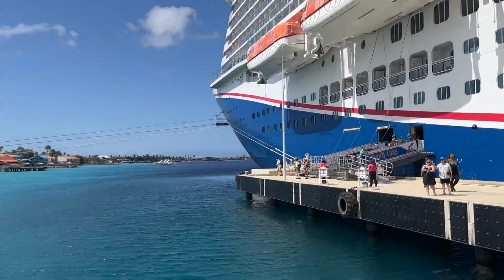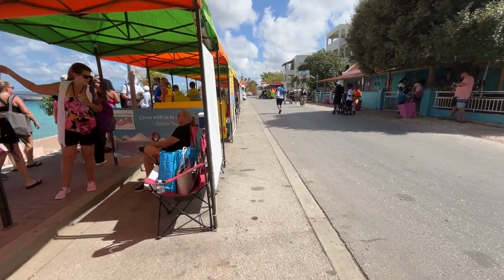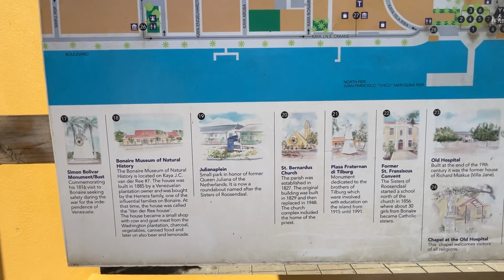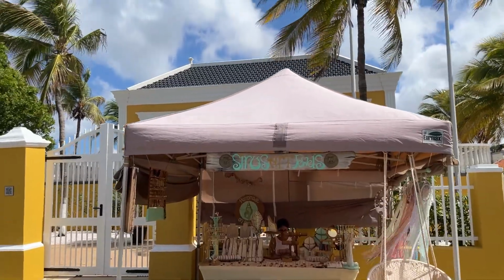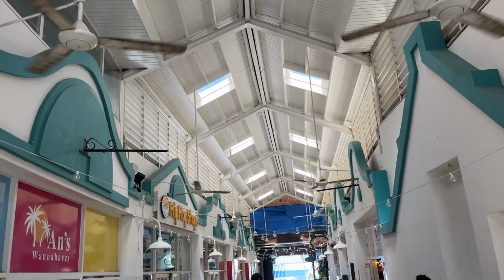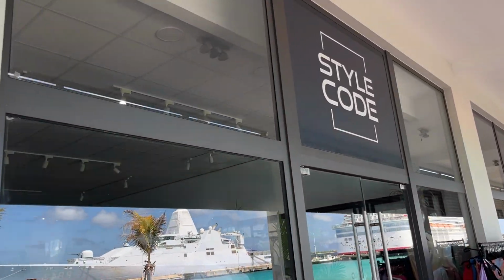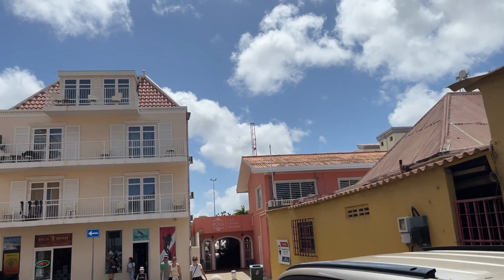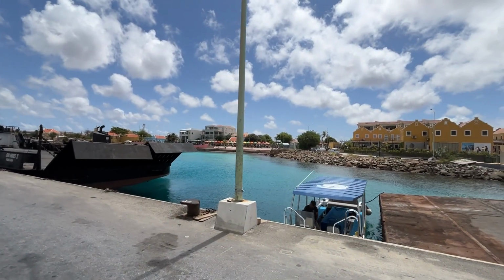Welcome to Paradise!!!!/Bonaire Dutch Caribbean Island/Day 5/August 2024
Day 5 Carnival Mardi Gras 8 day southern Caribbean cruise. Welcome to Paradise!!! Walking tour of Bonaire. Bonaire is island of the Netherlands. 50 miles off Venezuela Coast. Great shops to buy souvenirs. Cafes  and restaurants located waterfront. Lovely stroll down the historic main street. Amazing free adventure. You do not want to miss our sightseeing tour of Grand Turk (Day 7). Several vlogs and Shorts from this 8 day Southern Caribbean cruise.  Come TripNWithUS:)